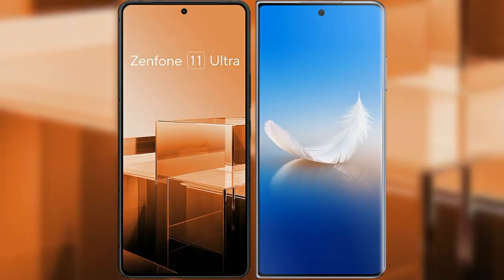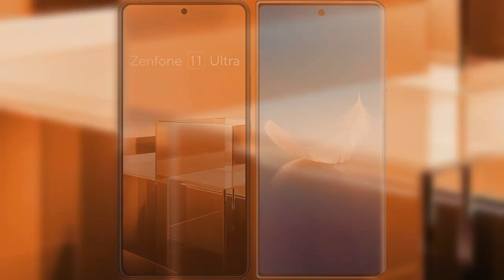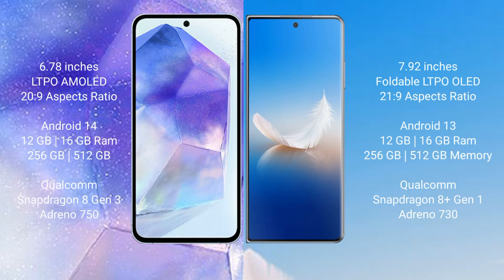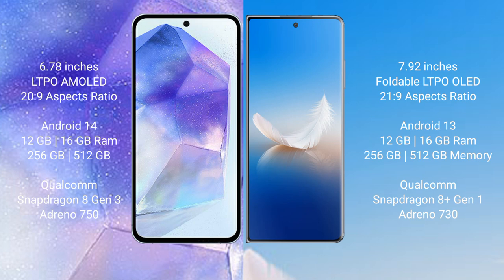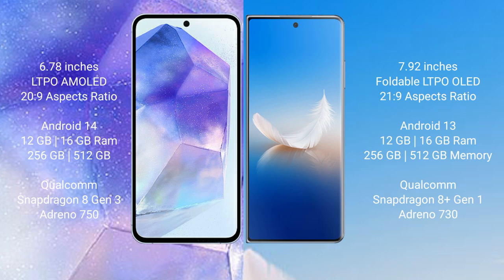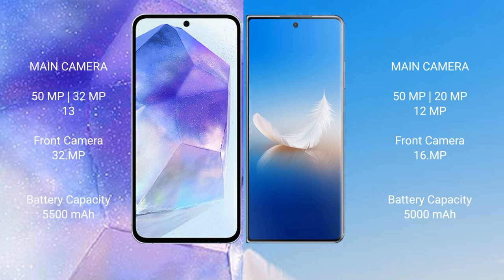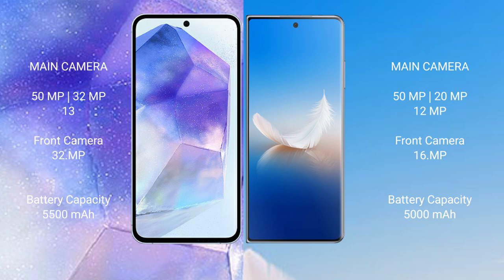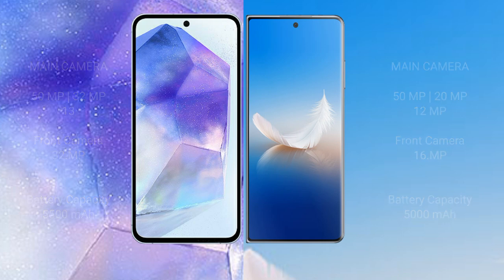Asus Zenfone 11 Ultra vs Honor Magic Vs 2 Review